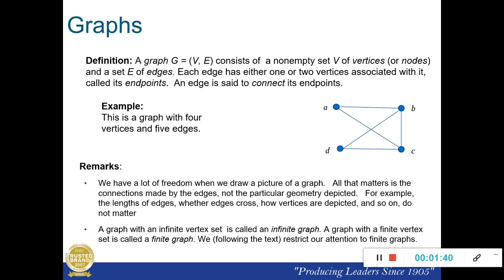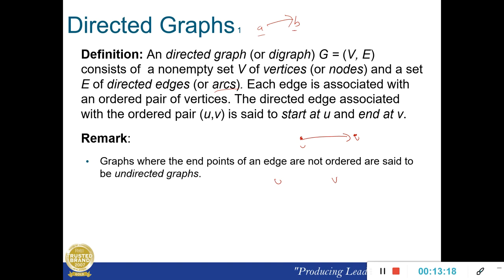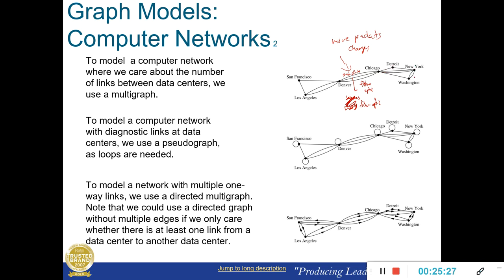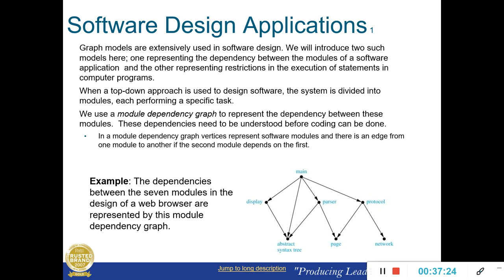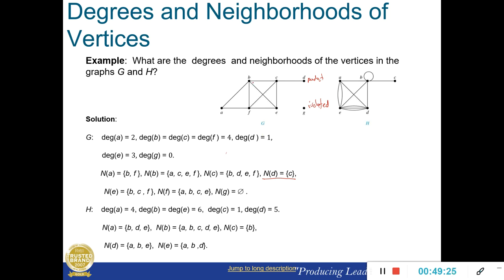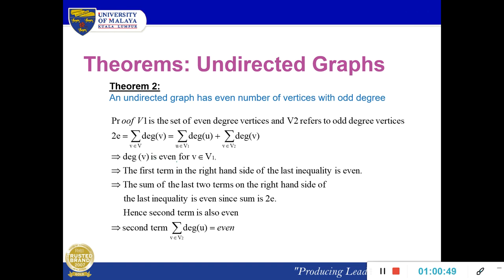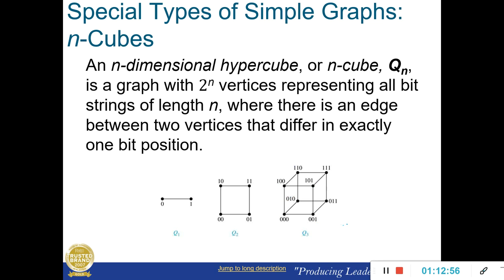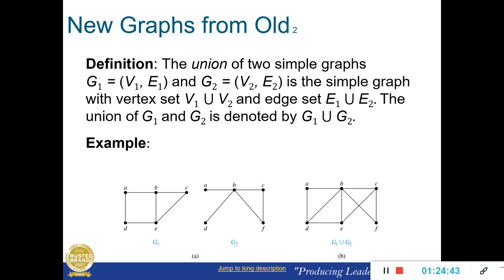WIC3001 | Lecture 3 | An Introduction to Graph Theory